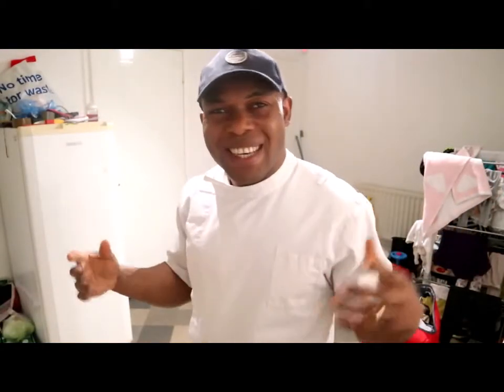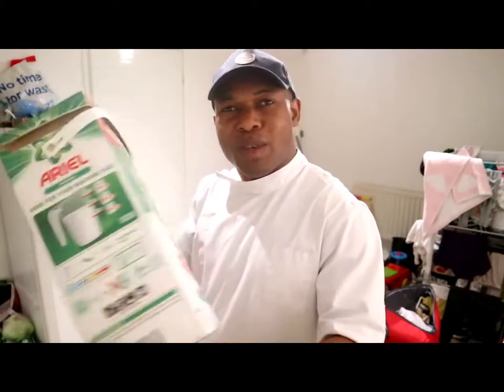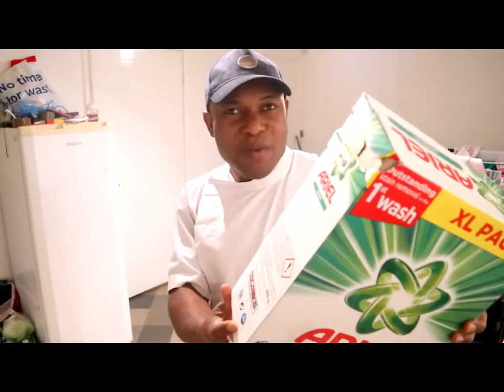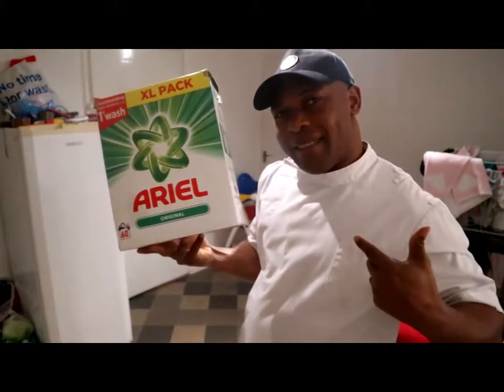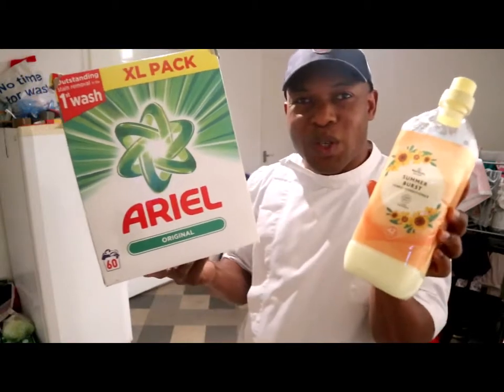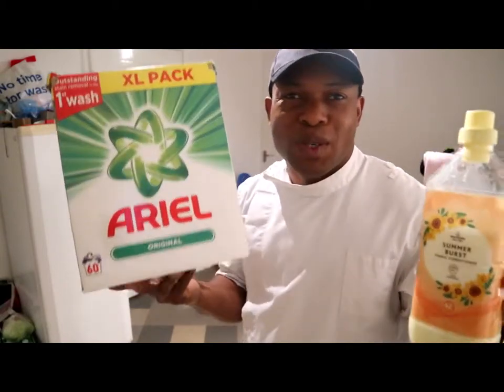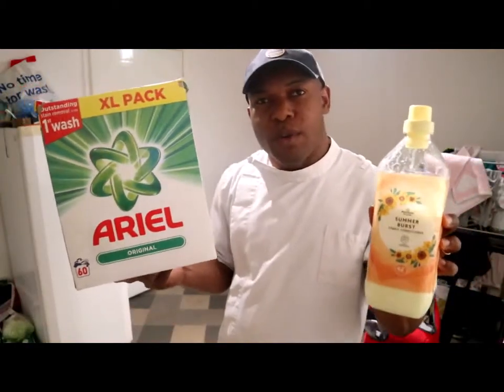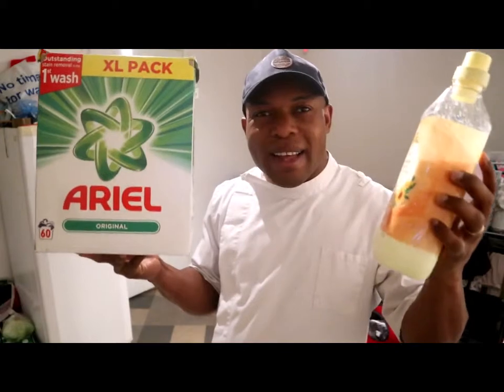HOW I USED ARIEL DETERGENT TO WASH MY WORK CLOTHES#THIS HAPPENS